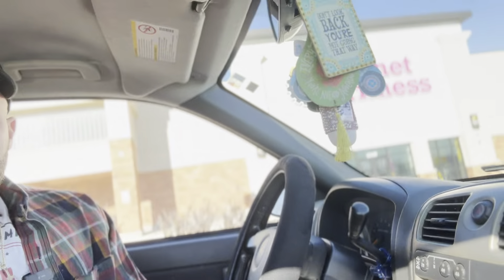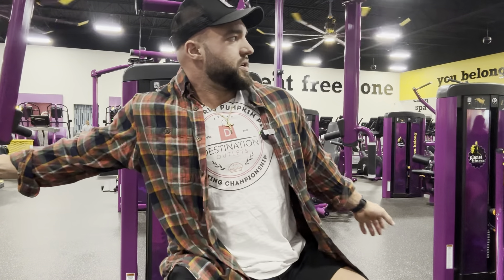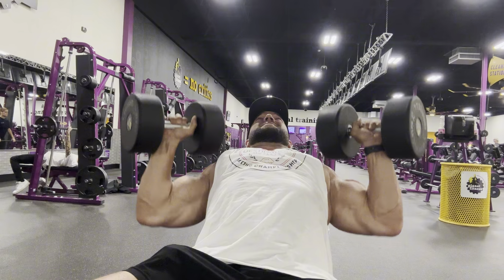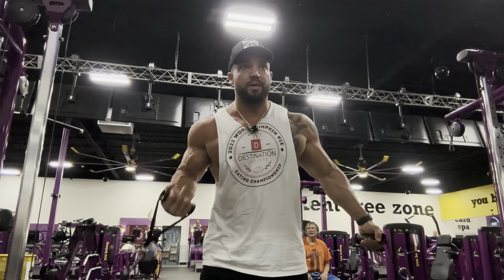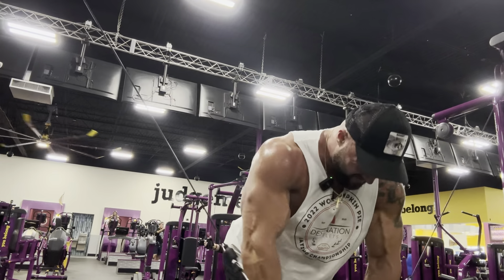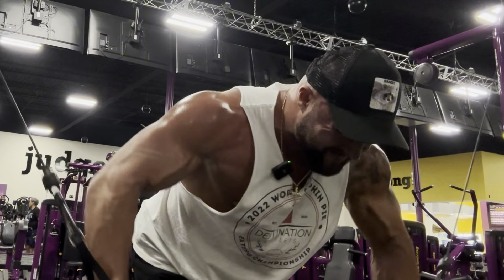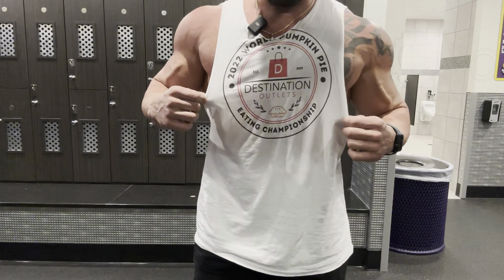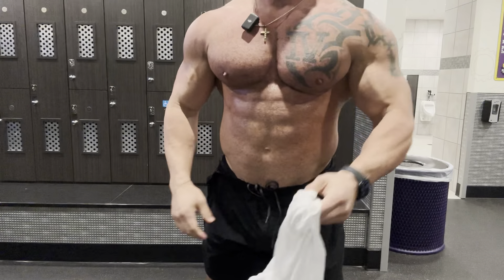Planet Fitness Chest Day + Goodwill Shopping Spree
Thanks for supporting the channel with likes and comments. Share with a friend trying to get swole. Let me know what type of content you would like to see next!

Health discounts:
*Jawzrsize - “DWF33”

Ideal Living:
*Air Doctor air filter machines

Electronic discounts:
* Skull Shaver - “TFUEL”